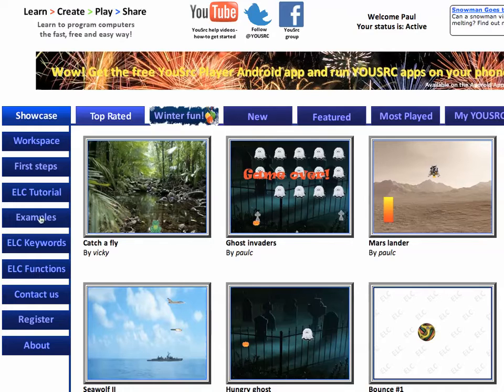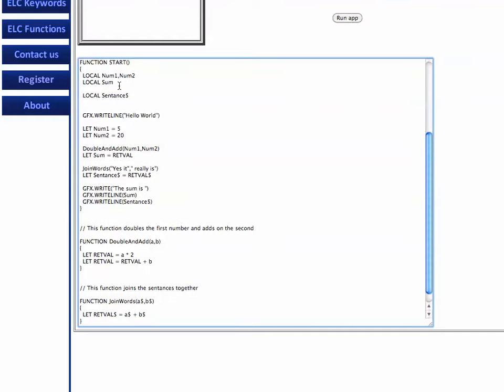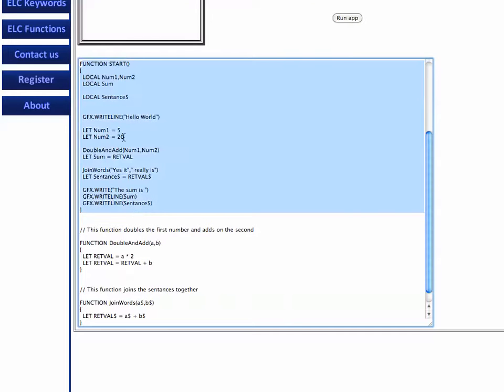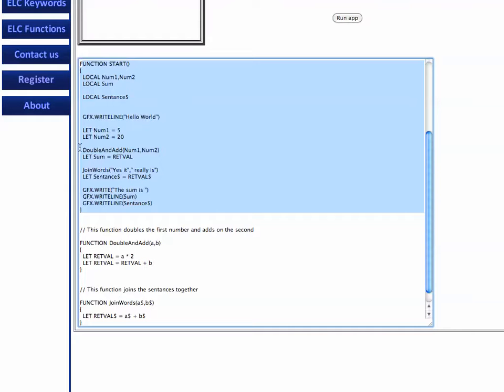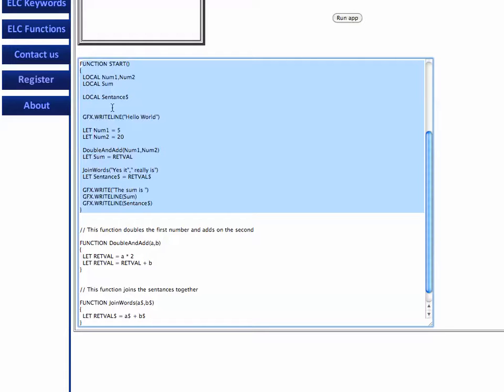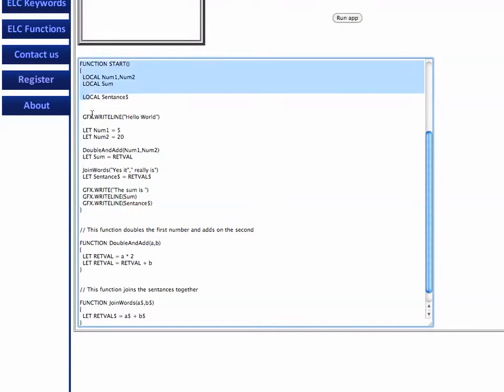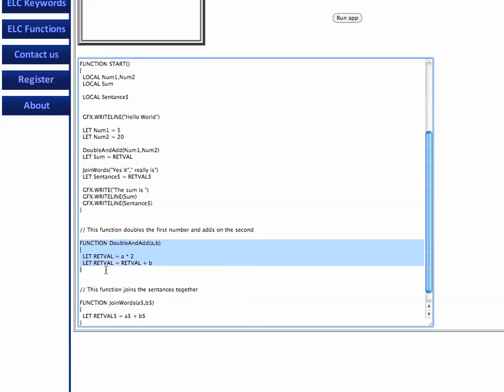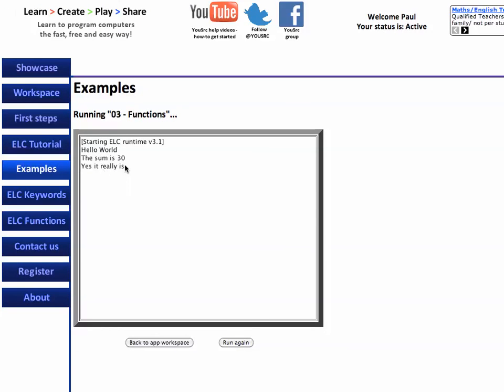YOUSRC Example 03 - Functions